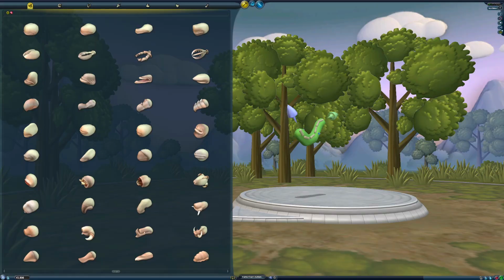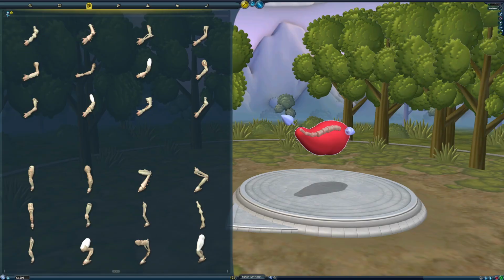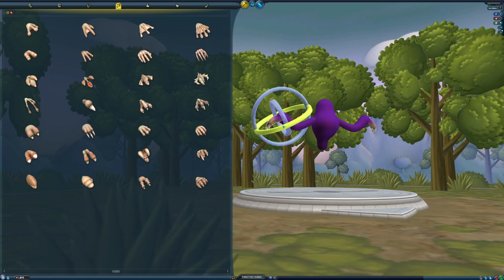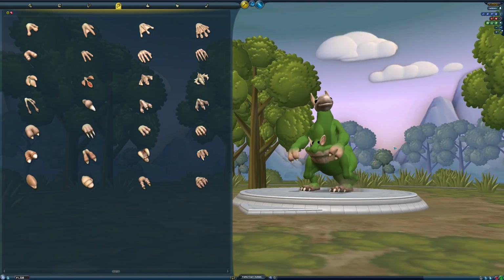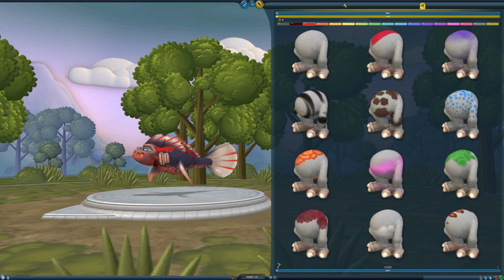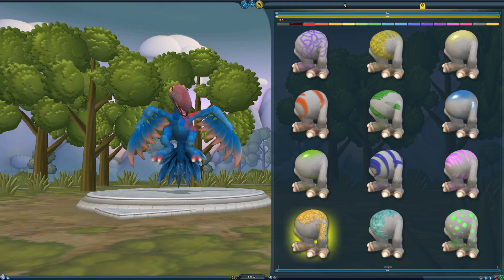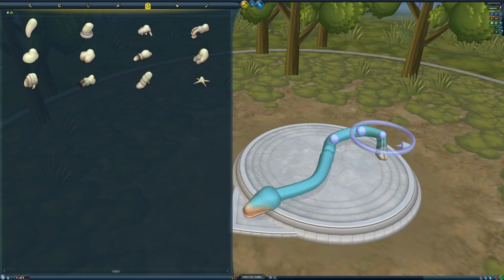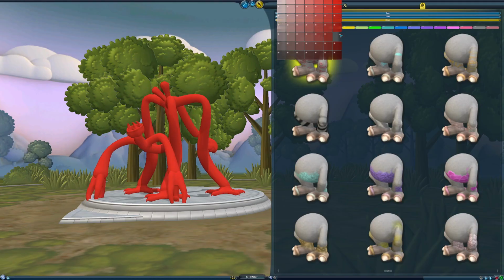Recreational Creation - Spore (4)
This time we're having a relaxed calm time. We're just recreating some real life animals in Spore's creature editor!